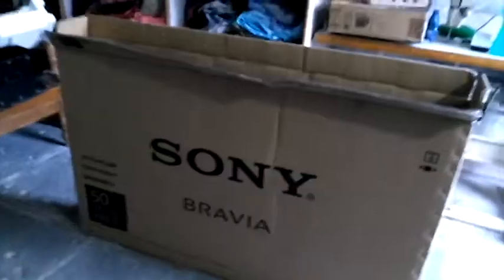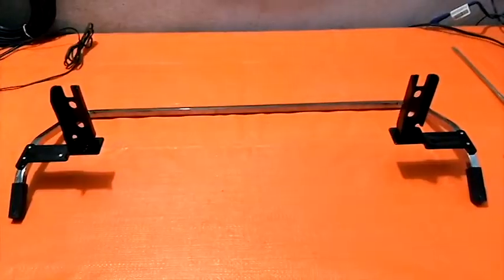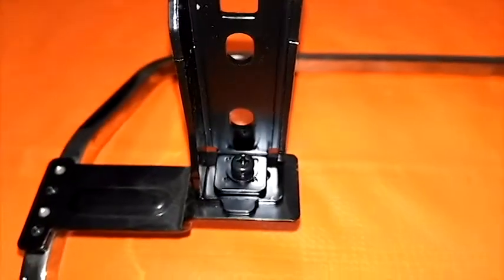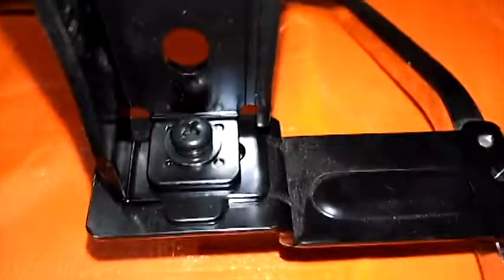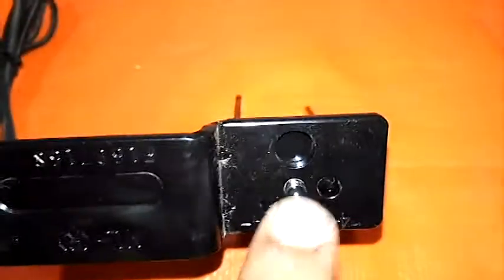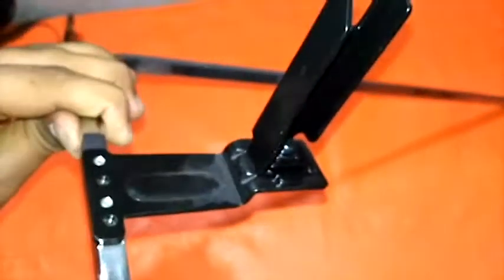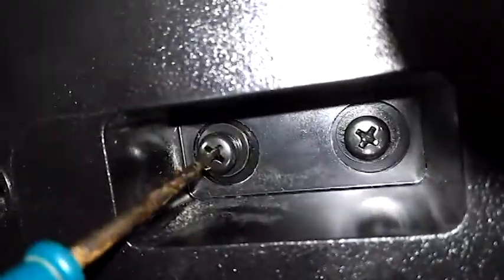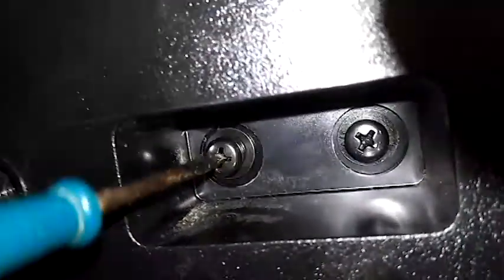How to fix Sony Bravia W80 D 50 inches TV to the stand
In this video, I used Sony Bravia 50" inches TV and components given in the TV box. Use any blanket or keep the TV on the bed to protect the TV and its screen.